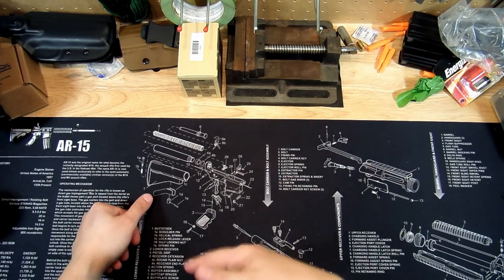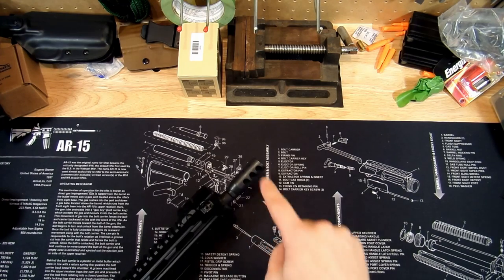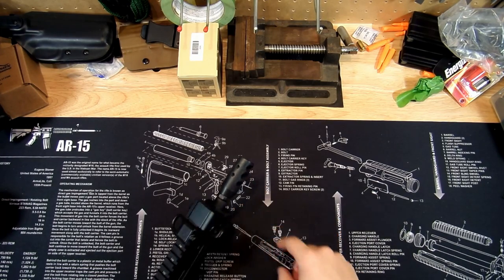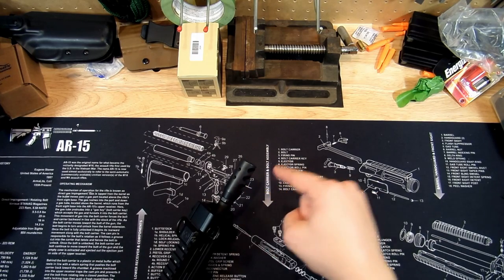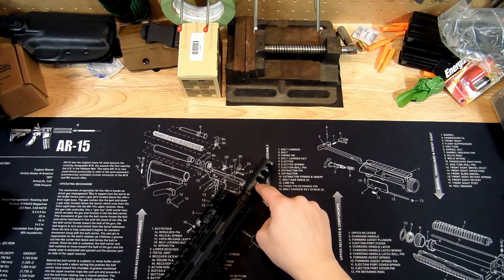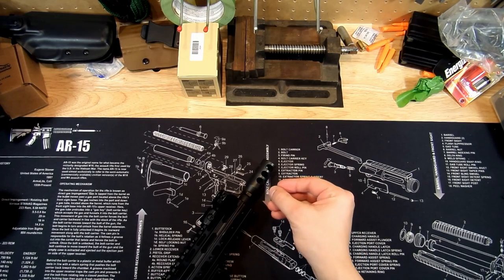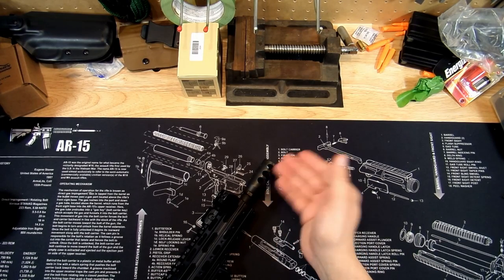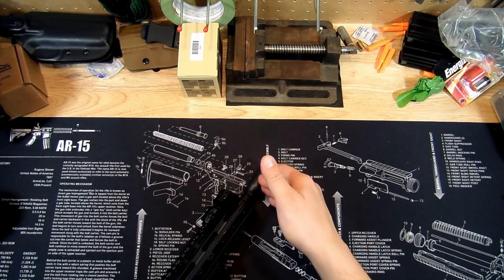Tactical Cheap S**t #2 - Amazon Muzzle Brakes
Covering the second in the Tactical Cheap Shit series... amazon muzzle brakes!

Camera Mount:

The Bench:

Mail to:
Work The Trigger